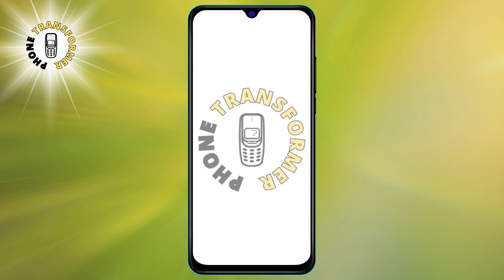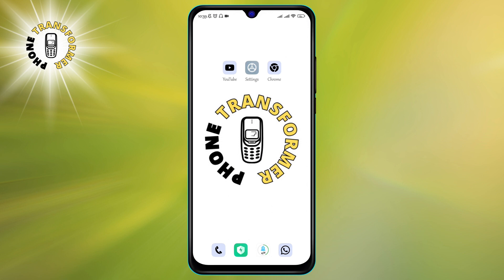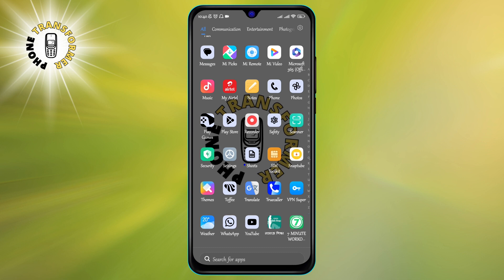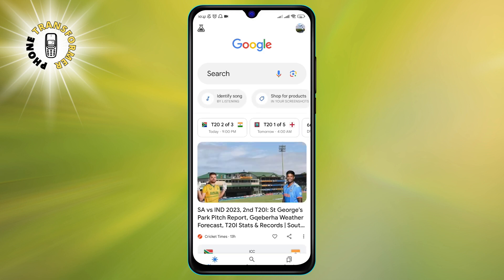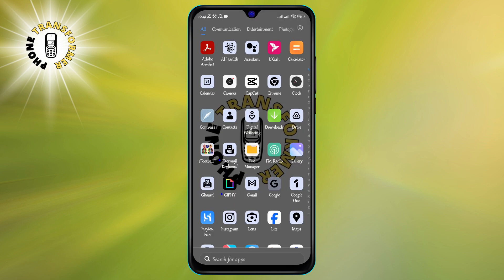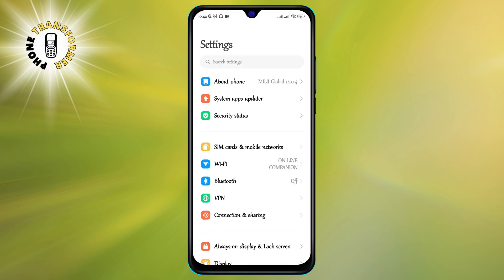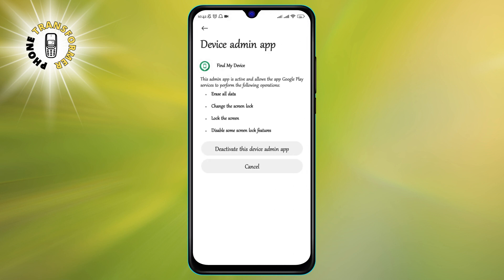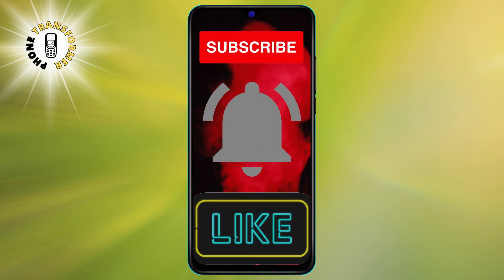How to Fix a Hacked Android Phone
Is your Android phone acting weird? Do you see strange pop-ups, ads, or notifications? Do you notice unusual battery drain, data usage, or app activity? If yes, then your phone may have been hacked by a malicious app or hacker. Hacking can compromise your personal information, accounts, contacts, photos, and more. It can also expose your phone to viruses, malware, ransomware, and other threats. In this video, I will show you how to fix a hacked Android phone using some simple steps and tools. You will learn how to identify the signs of hacking, scan your phone for malware, remove any unwanted apps, and secure your phone from future attacks. By following these steps, you will be able to restore your phone to its normal functioning and protect your privacy and security.

- How to tell if your Android phone is hacked
- How to scan your Android phone for malware
- How to uninstall malicious apps from Android
- How to secure your Android phone from hacking
- How to recover your data from a hacked Android phone

I will be posting more videos on how to transform your phone into a powerful and smart device.